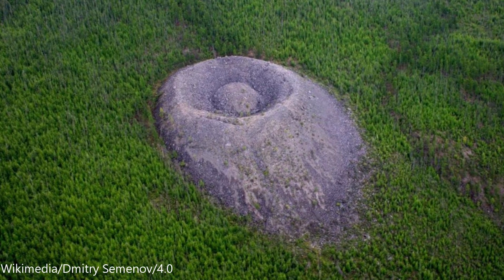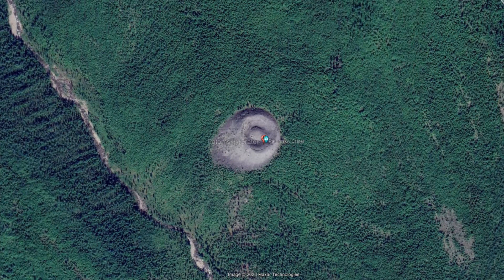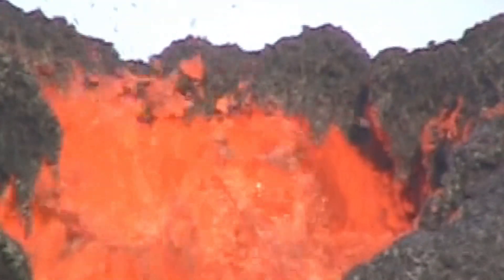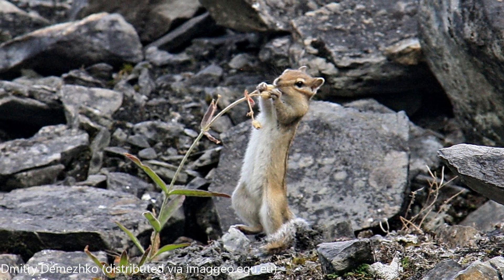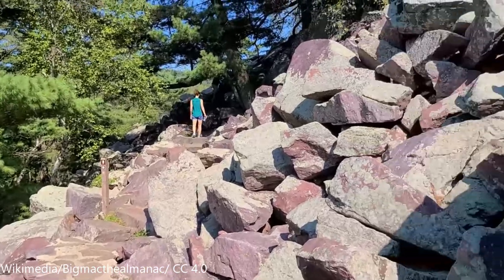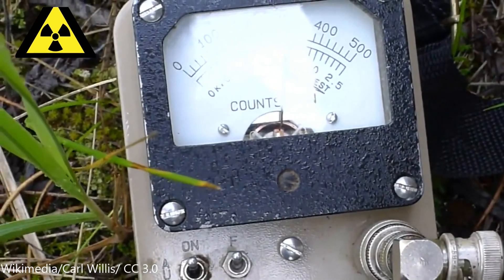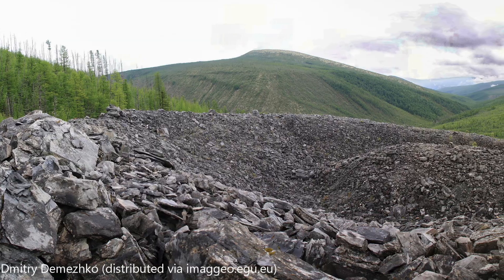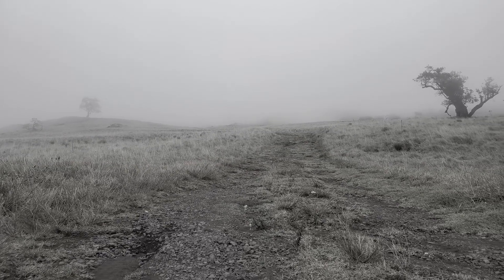Russia's mysterious Patomskiy Crater! Made by a meteor, volcano, alien spaceship or something else?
The Patomskiy Crater is a unique and mysterious geological formation in eastern Russia.

and are credited in the video.

and Public Domain.